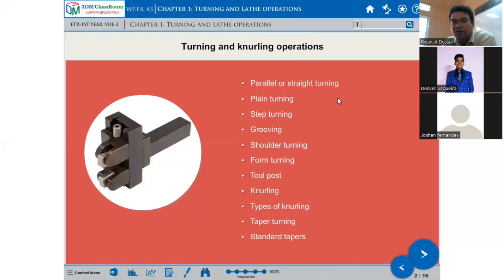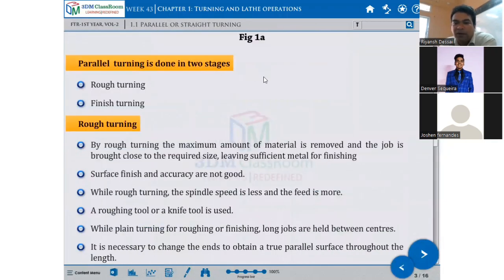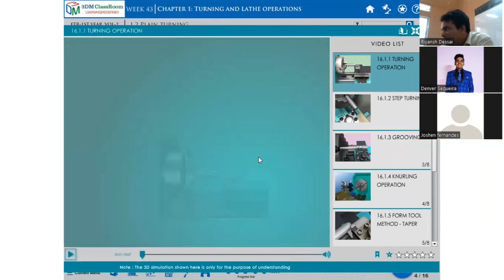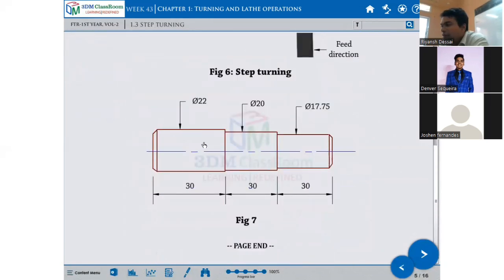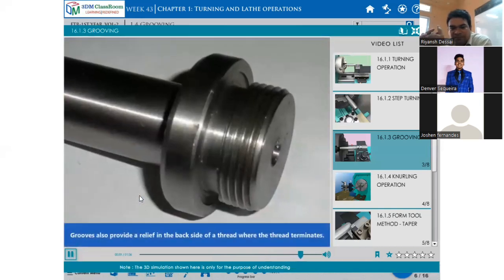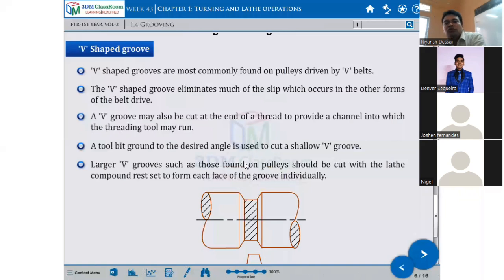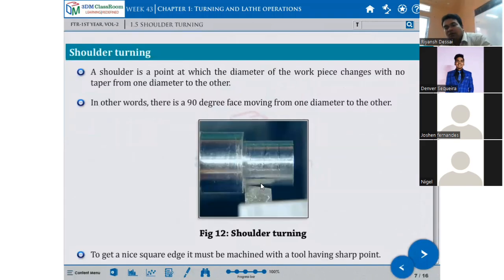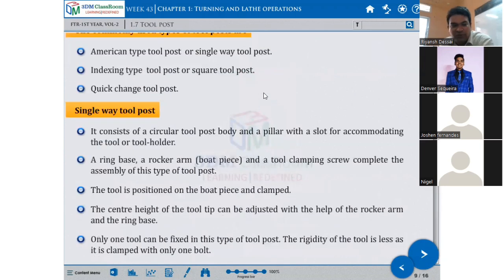Lathe Machine Operation#dsde#ncvt#sid#dgt#nimi#nsdc#de#dte#dhe#msme#aitec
Lathe Machine Operation
Turning Operation
Step Turning Operation
Grooving Operation